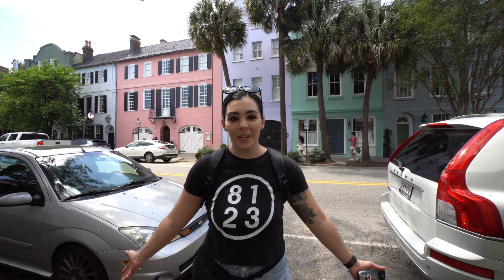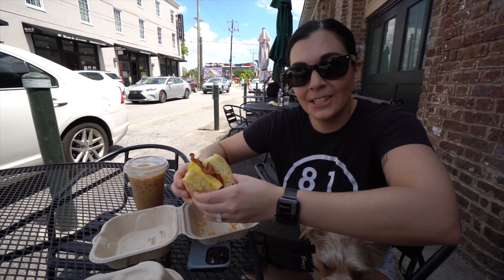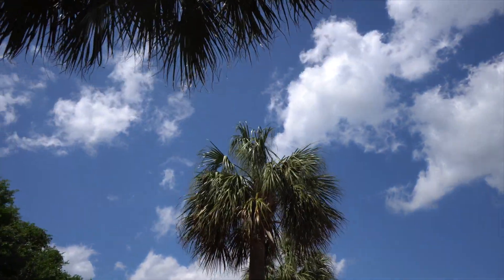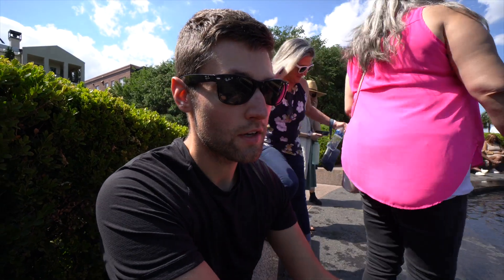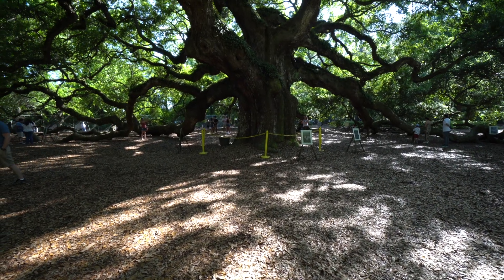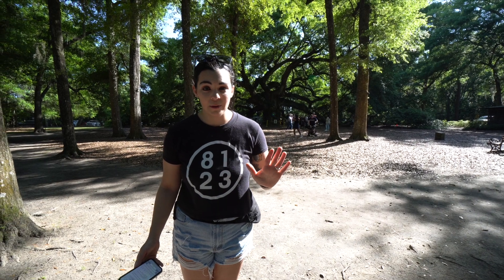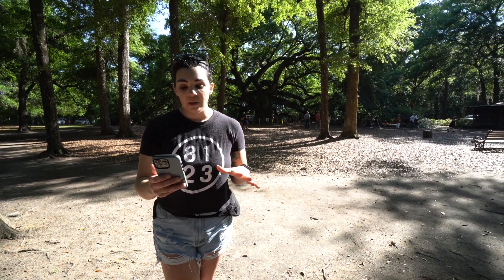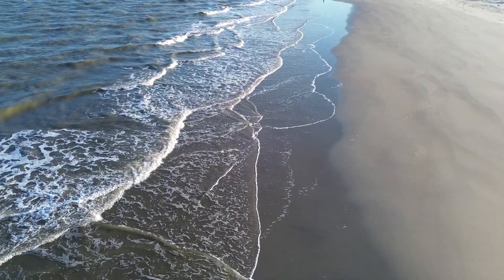8 Hours in Charleston South Carolina | Rainbow Row, Pineapple Fountain, Folly Beach & More!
We only had 8 hours to spend in Charleston, South Carolina and ended up having one awesomely epic day to say the least!

We started our day having brunch at Callie's Hot Little Biscuit. The biscuits and cold brew we had were excellent and the perfect fuel for our adventure throughout the city.

Next, we headed to the historic Rainbow Row as well as one of the many beautiful alley ways - Longitude Lane. These two sites are definitely a must see when visiting Charleston and are a short distance away from each other!

Next, we visited Joe Riley Waterfront Park - an 8 acre park along
approximately half a mile of the Cooper River. This park is also home to the famous Pineapple Fountain which you can swim in!

Next, we headed just south of Charleston to the well known Angel Oak tree. It is reportedly the largest living structure east of the Mississippi at an estimated 1,500 years old. It is certainly something you'll want to see if you're in the area!

Finally, we finished our day with an epic sunset at Folly Beach! We arrived at the beach around 6 PM and parked at the closet public parking area to the Morris Island Lighthouse - built in 1767 but destroyed during the Civil War. In 1876 a new tower was built which currently stands at 161 feet tall with a whopping 201 steps leading to the top!

Folly Beach is around 6 miles long and also contains sand dunes which are protected and fragile. Dogs are not allowed on the beach from May 1st - September 30th from 10am to 6pm.

Timestamps:

00:00 Introduction
00:56 Biscuit's!
01:53 Rainbow Row
02:23 Longitude Lane
02:51 Pineapple Fountain
05:06 Angel Oak Tree
08:07 Folly Beach